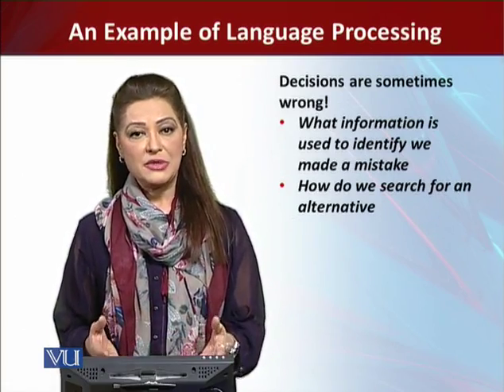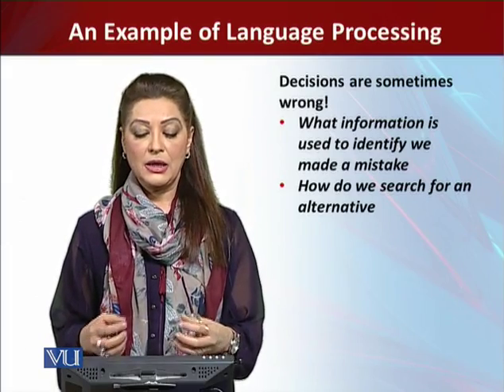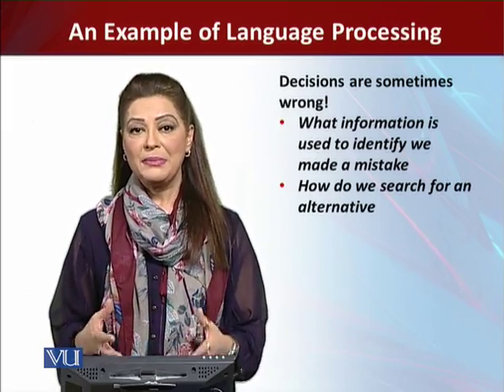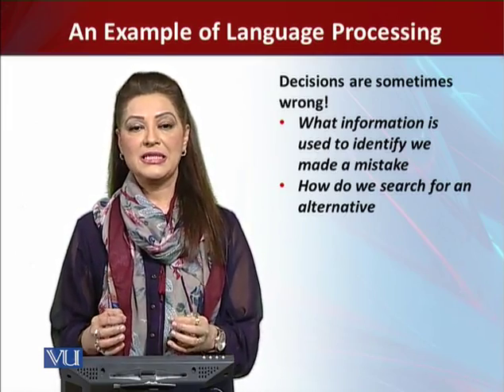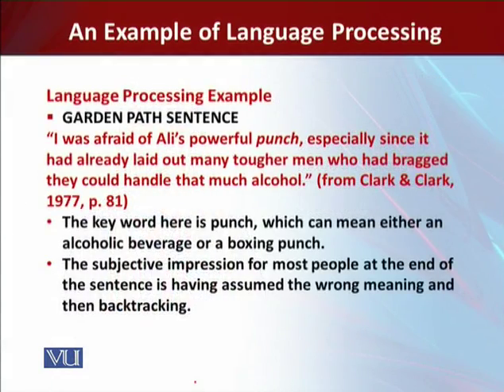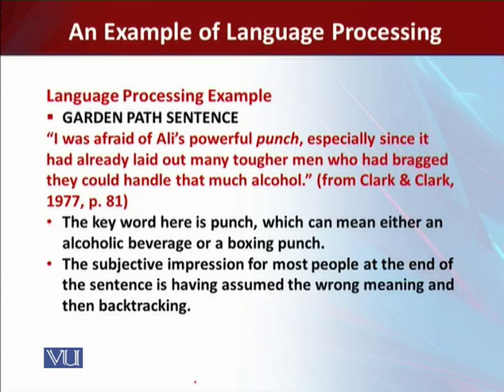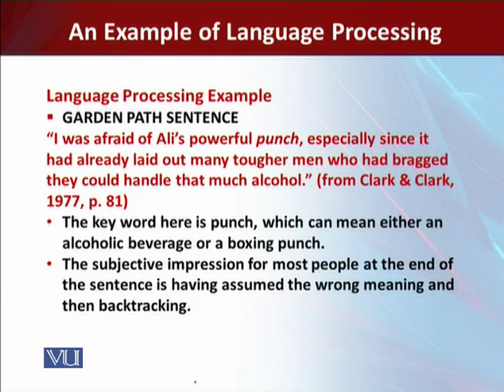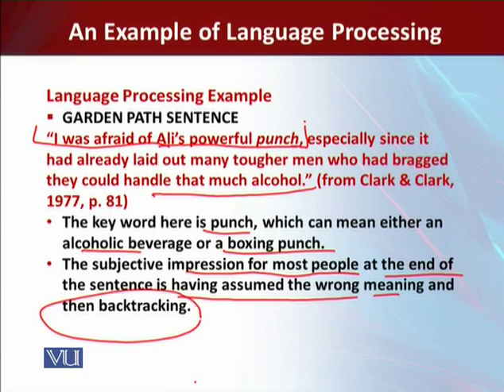ENG511_Topic010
ENG511 – Psycholinguistics